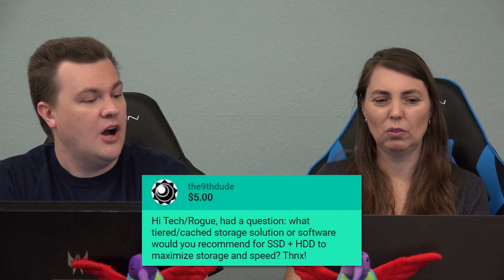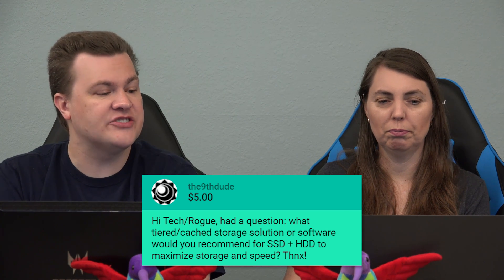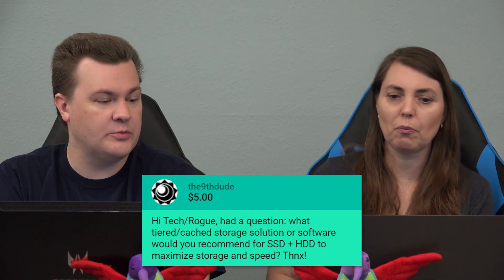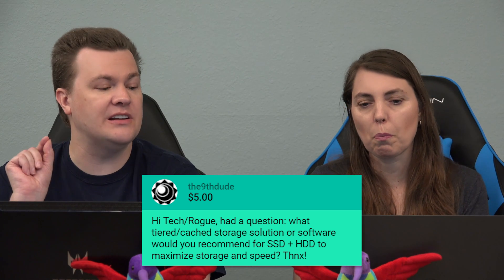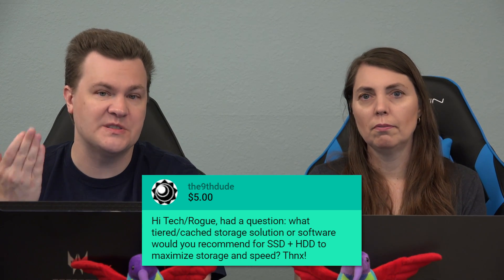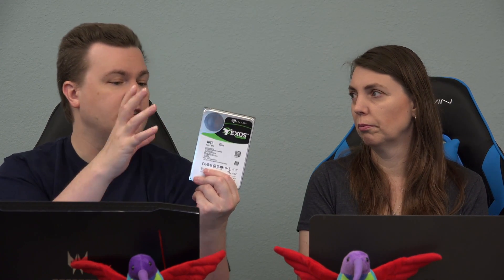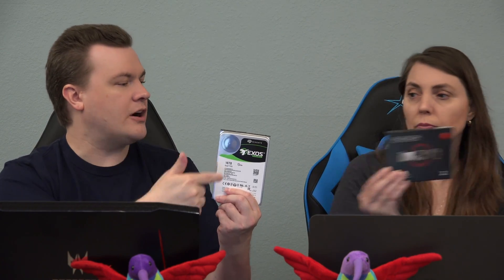How To Maximize Drives For Storage And Speed